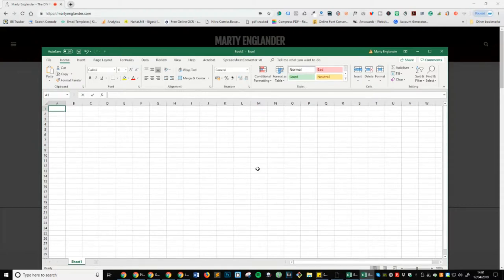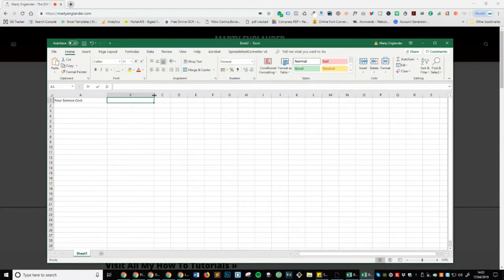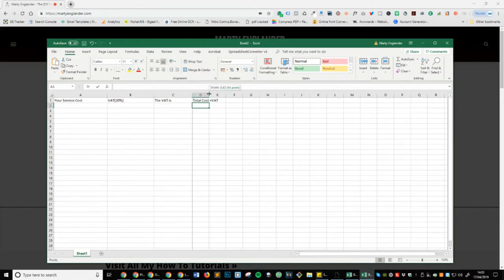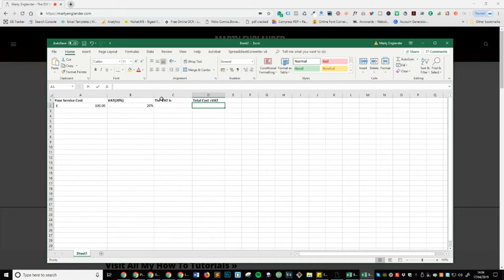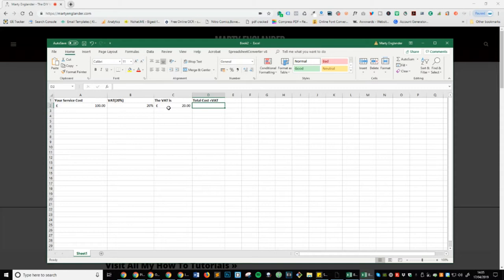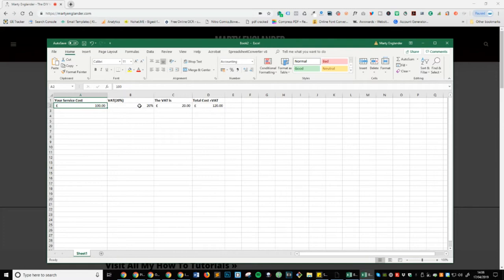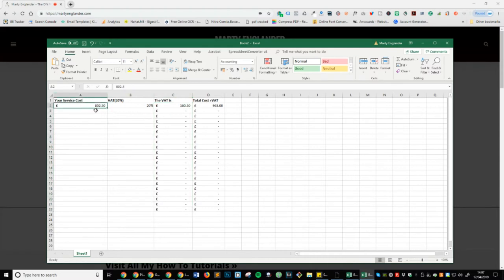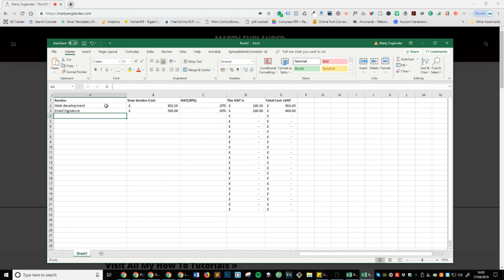How To Calculate VAT | Newbie Friendly + Download Link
How To Calculate VAT
VAT Calculations can sound like a hugely daunting task, and frankly, it scares me a little as well. (Don't tell my father, the accountant. He will throw his calculator at me).

In this video, I will be showing you how to create a business VAT calculator using only your excel sheet!

Visit my step by step blog on how to create a VAT Calculator In Excel

Step By Step Instructions To Create  Business VAT Calculator In Excel

Step One Open up Excel and create the following headers (They don't need to be these headers, they can be anything.)

Step TwoHeading one: "Your Service Cost."
Step ThreeHeading Two: "VAT(20%)" - Or whatever your VAT% Is
Step Four Heading Three: "The VAT Is"
Step Five Heading Four: "Total Cost + VAT."
Step Six In heading one column, you will be entering the actual cost of your service (Excluding VAT).
Step SevenIn heading two columns, you will be entering what the VAT% is of your country. If you are UK based, its 20%.
Step Eight In heading three columns, you will be entering the magic formula which is =A2*B2
Step Nine In heading four columns, you will be entering another magic formula which is =A2+C2

⭐My Freebies⭐

🏆 My Goal 🏆

👨 About Me 👨